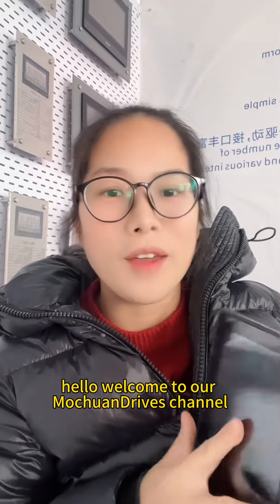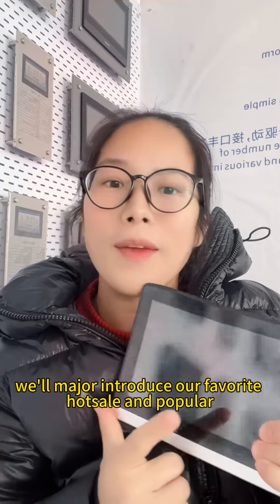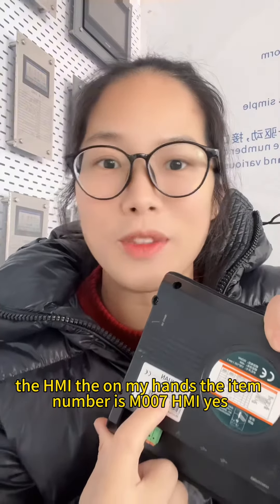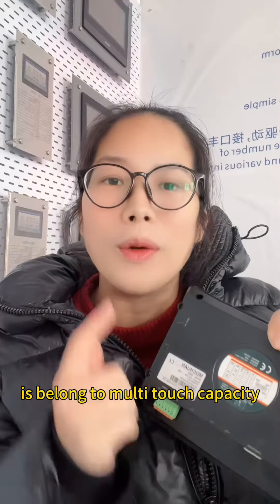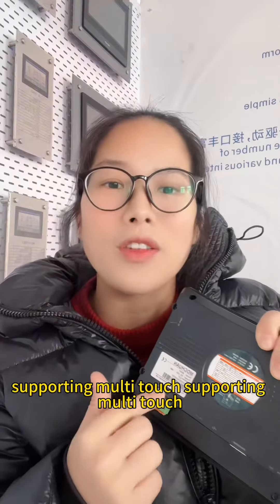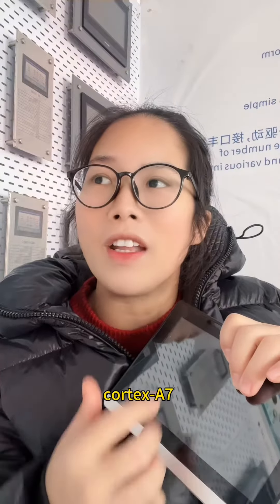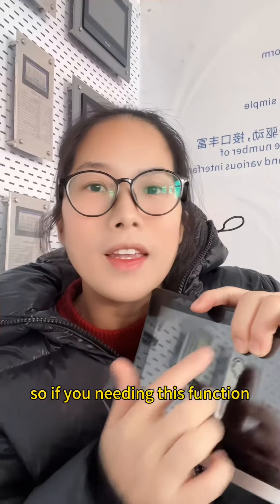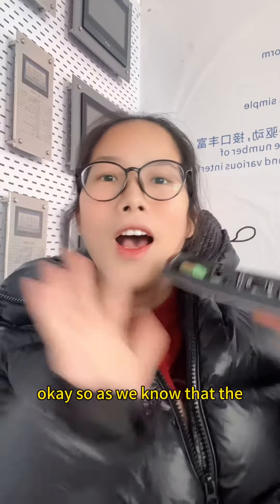7inch M007 multi touch capacitive HMI